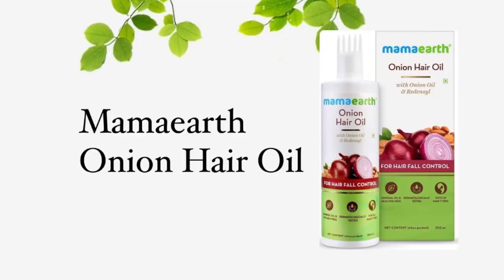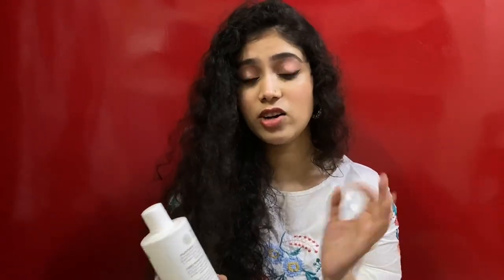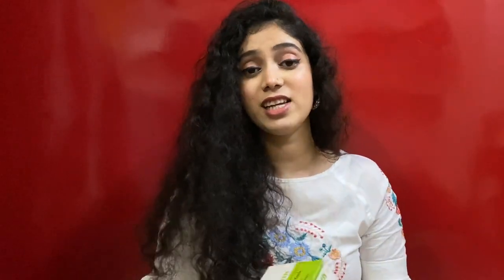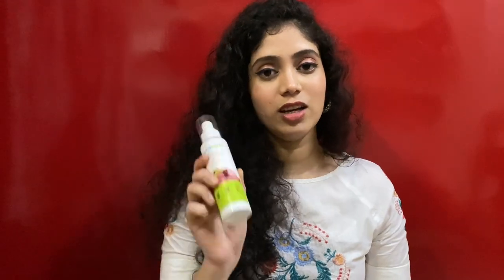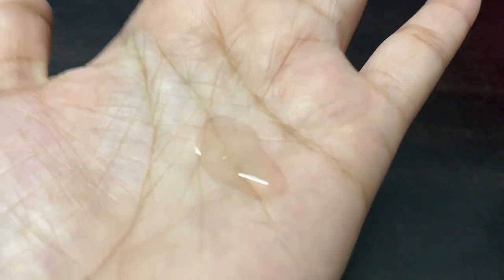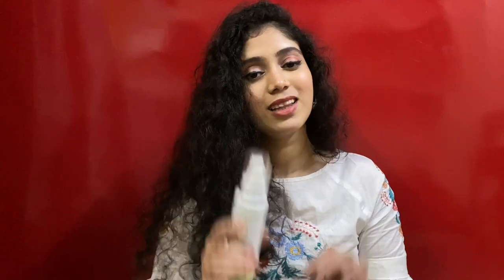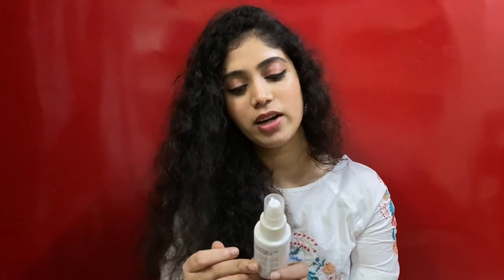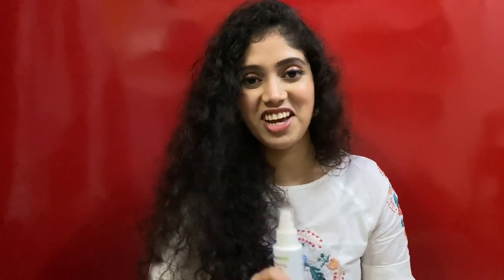MAMAEARTH Hair Products REVIEW!✨ NotSponsored HonestReview MAMAEARTH (Onion Range)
Hey guys,
Today’s video is a REVIEW on MAMAEARTH Hair Products range used by me includes Onion Hair Oil, Onion Hair Mask, Onion Hair Serum, Root Restore Oil and Argan Shampoo in details witch sample of the product.
I have also mentions all the Ingredients and Direction for use as mentioned on the product as well.